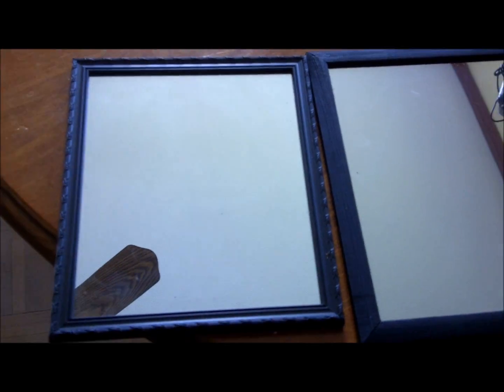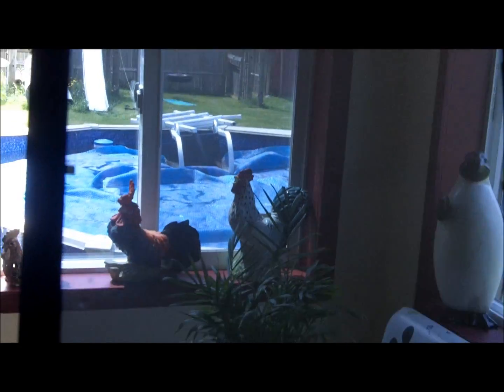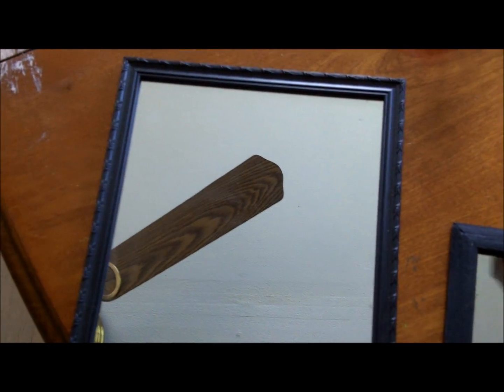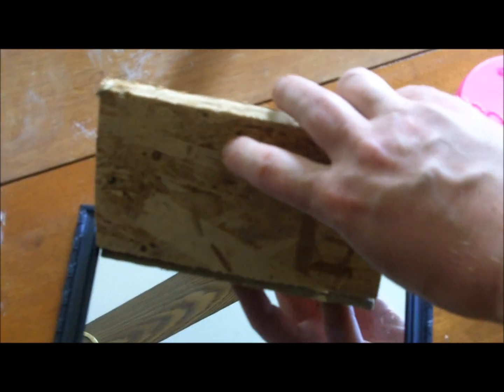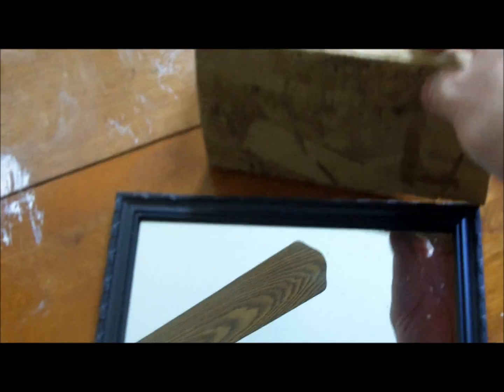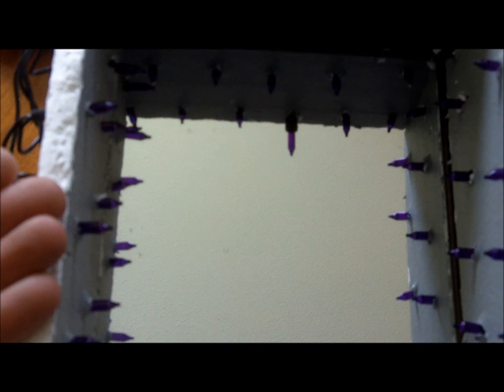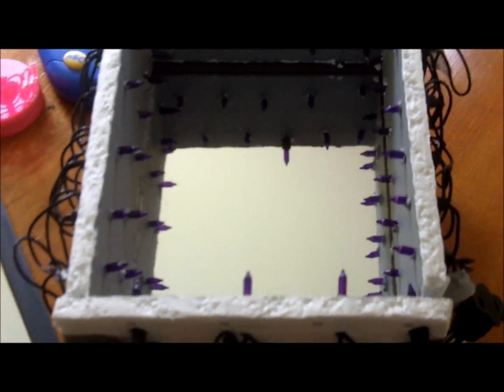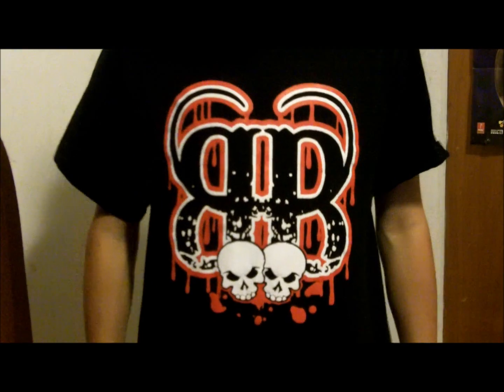how to make infinity vortex mirror prop Ep. 14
We show you how to make infinity vortex mirror prop